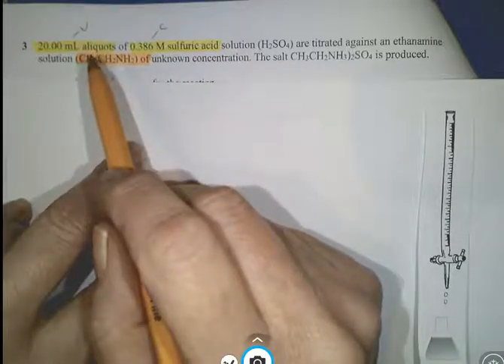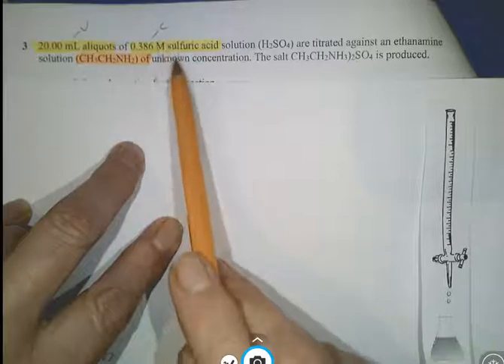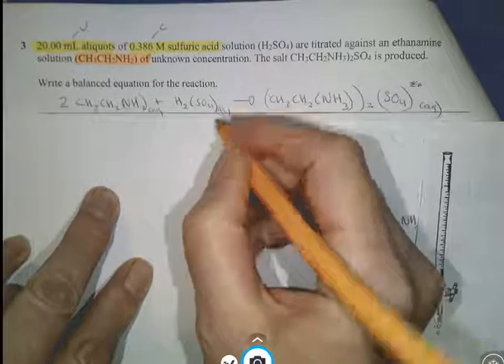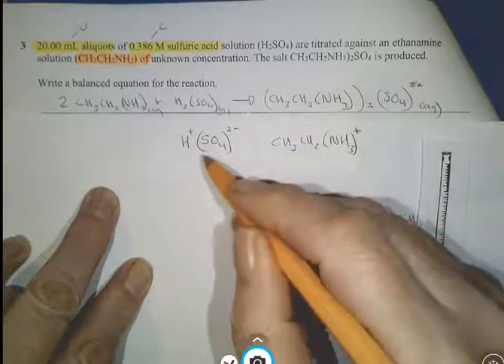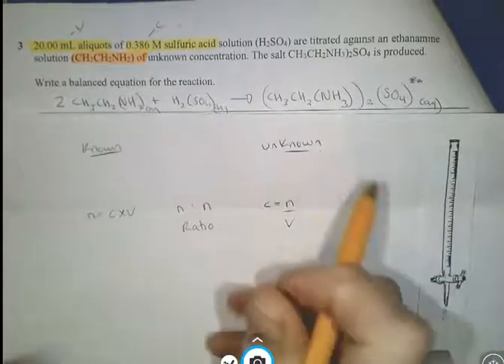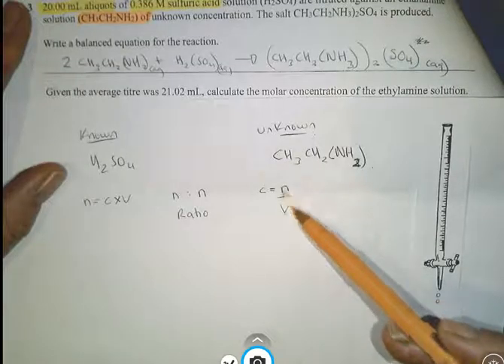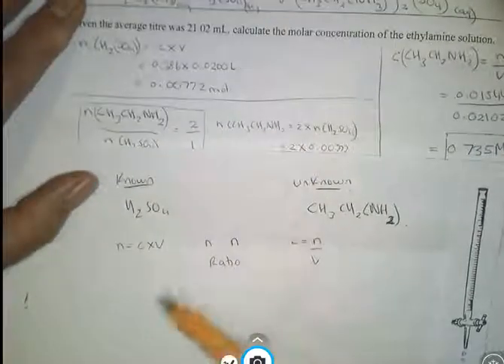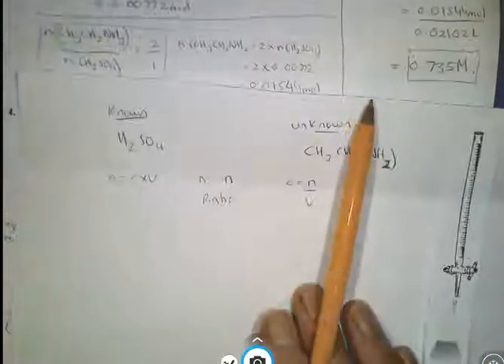Ch 14 Homework Pg 5 Q3 Calculations no separate questions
Titration calculations using ethanamine.  No guiding questions.